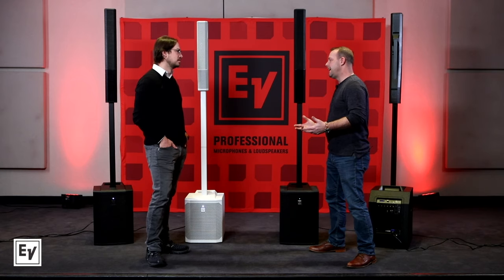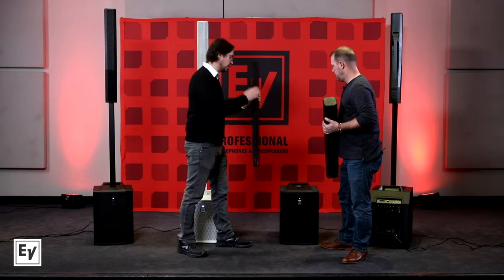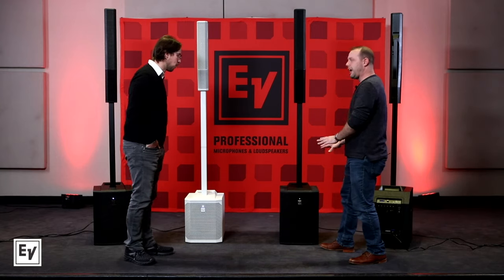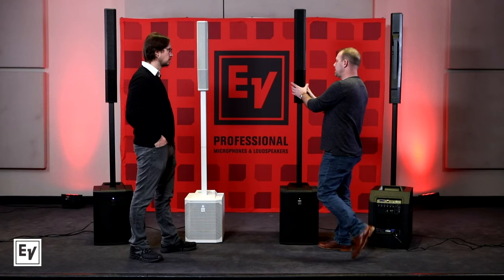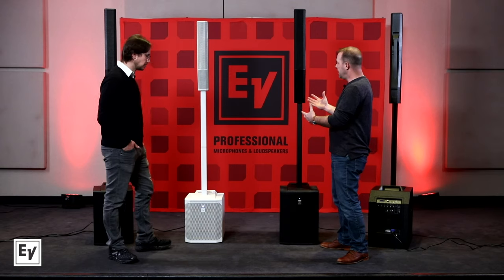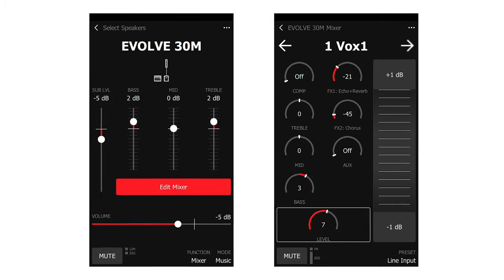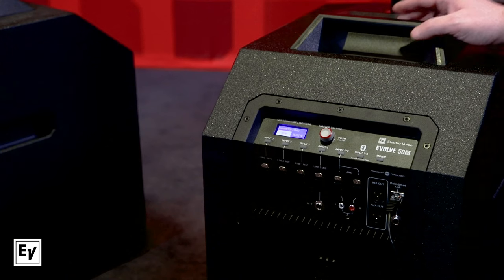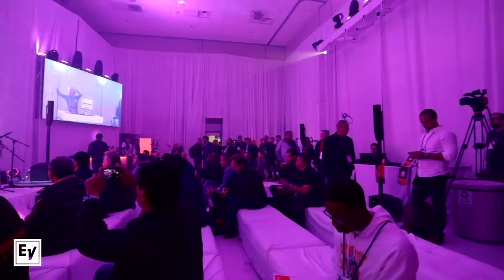Electro-Voice - All You Need For Column Sound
Meet the Electro-Voice team as they walk through our expanding and industry-leading EVOLVE series of portable column loudspeaker systems. In addition, they will introduce the newest member - the EVOLVE 50M column loudspeaker system. The EVOLVE 50M features Electro-Voice’s new QuickSmart Link digital audio and control technology, an onboard mixer, DSP and effects – all combined within the sleek EVOLVE 50 format.